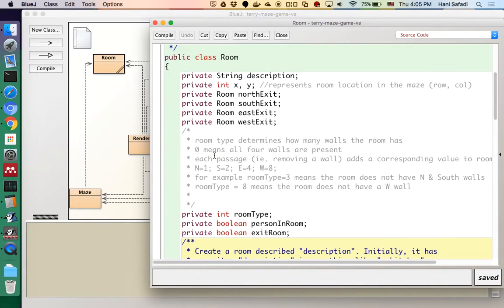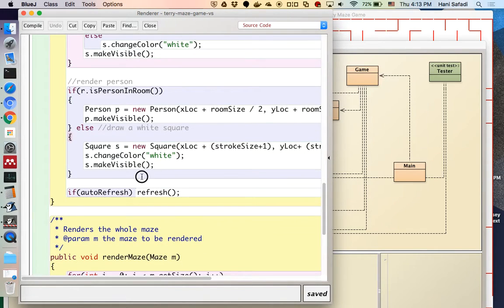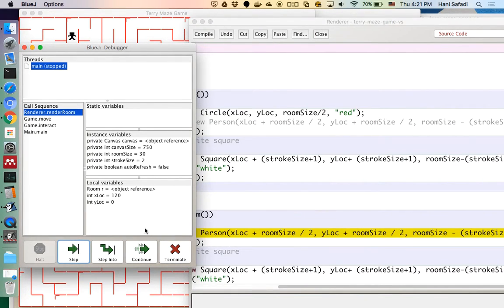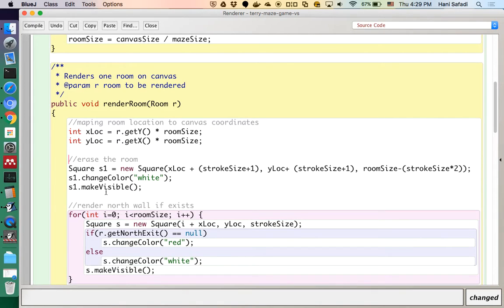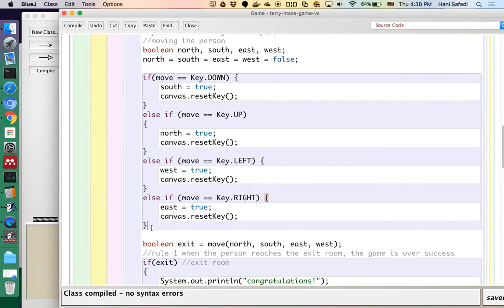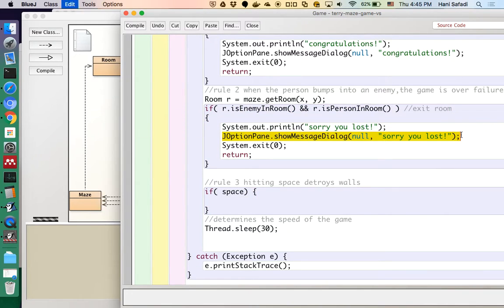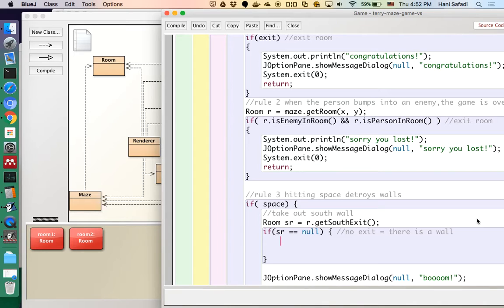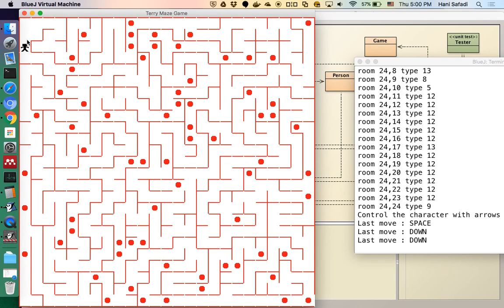tutorial session project add enemy